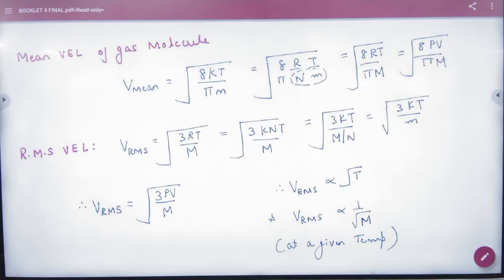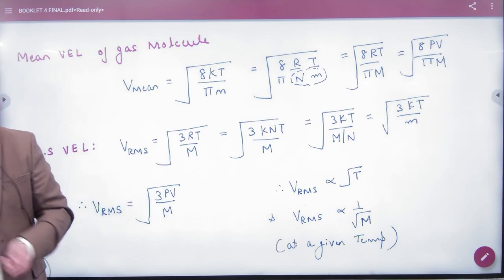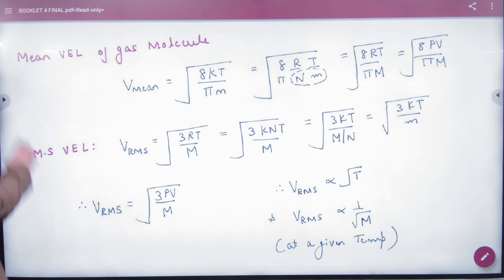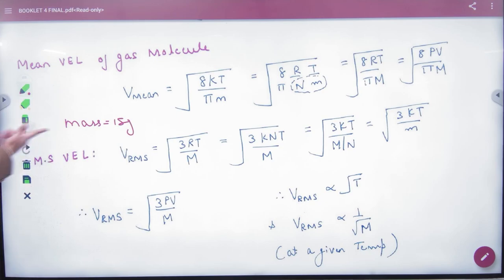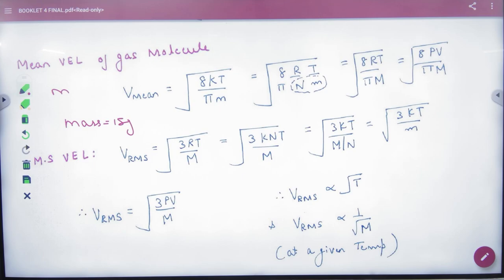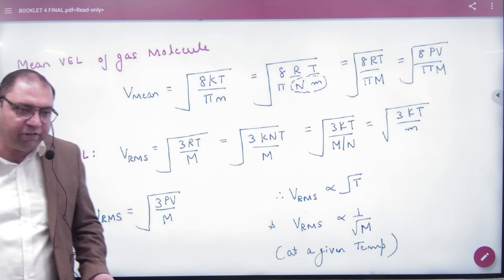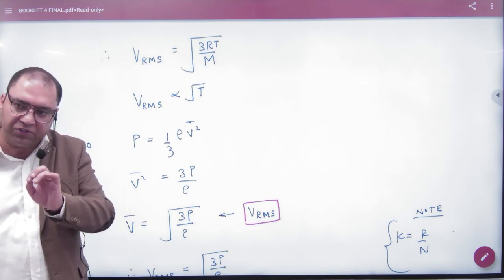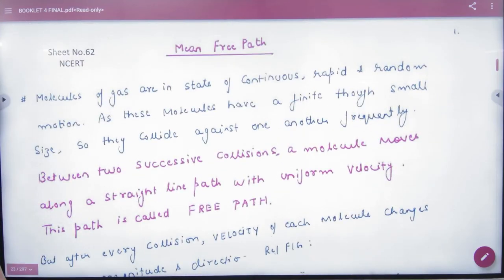1 concept of mass in KTG